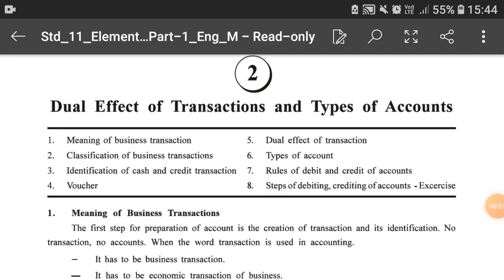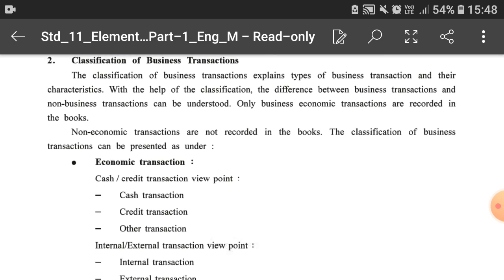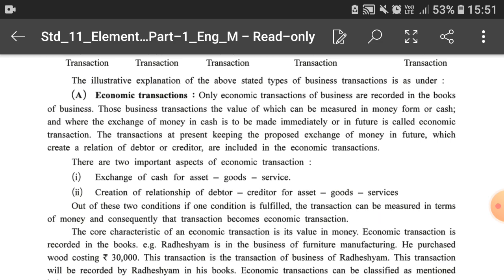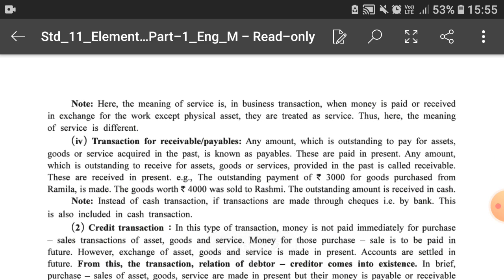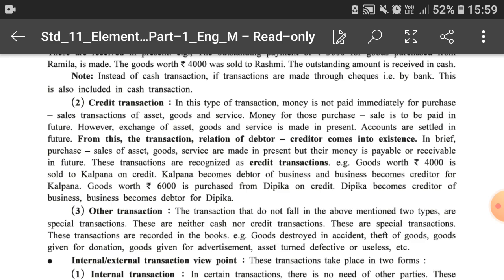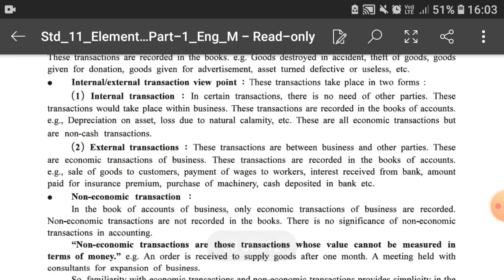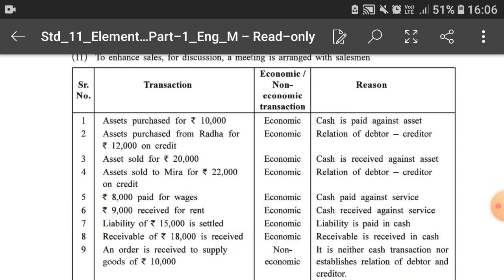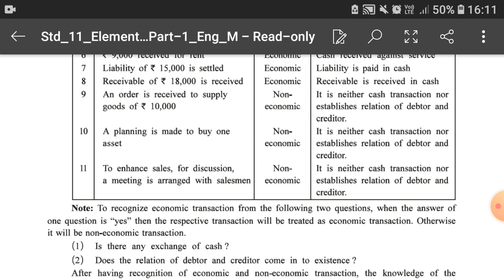Chapter - 2 Dual Effect of Transactions and Types of Accounts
Types of Transactions, Illustration 1 & 2, Accountancy, 11th com, GSEB